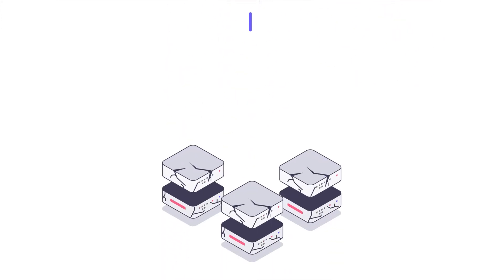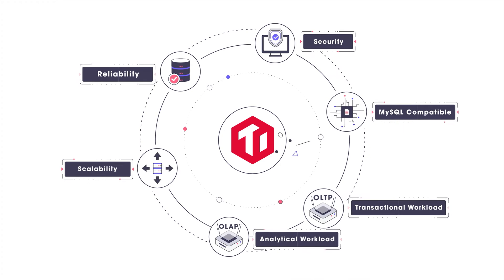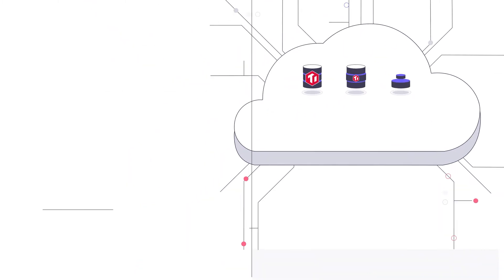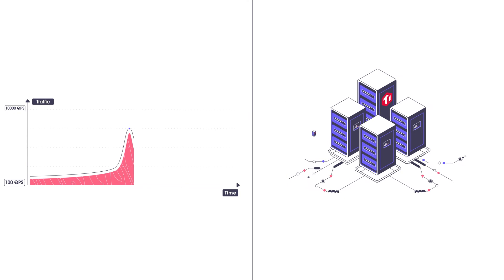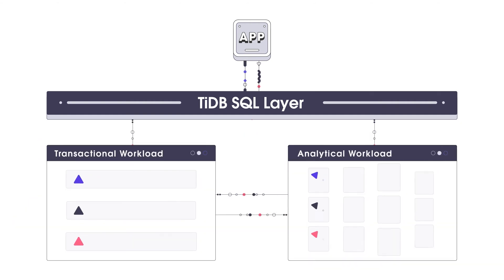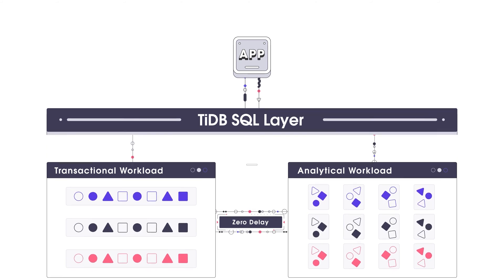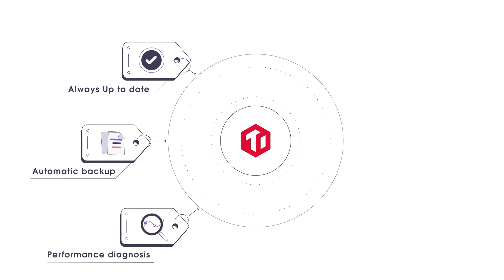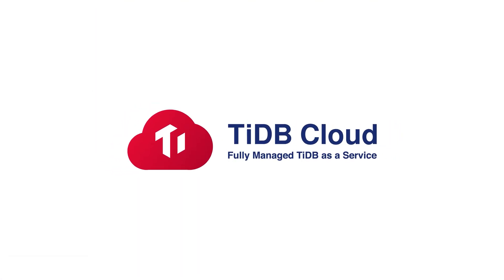TiDB Cloud in 3 Minutes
TiDB Cloud is the fully-managed TiDB service delivered by PingCAP. TiDB Cloud makes deploying, managing, and maintaining your TiDB clusters even simpler with a fully managed cloud instance that you control through an intuitive dashboard. You'll be able to easily deploy on Amazon Web Services or Google Cloud to quickly build mission critical applications.

This video walks you through how to use TiDB Cloud in 3 Minutes.

TiDB Cloud is now in Public Preview and open to all developers.